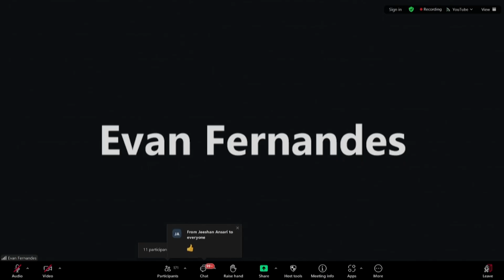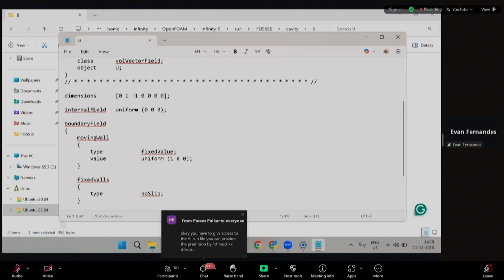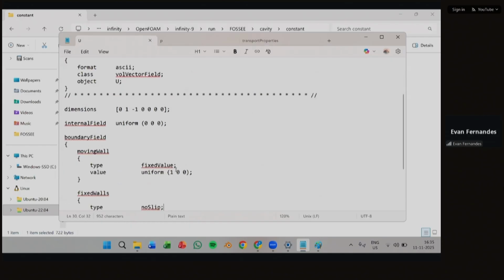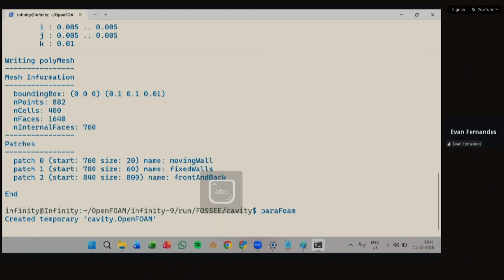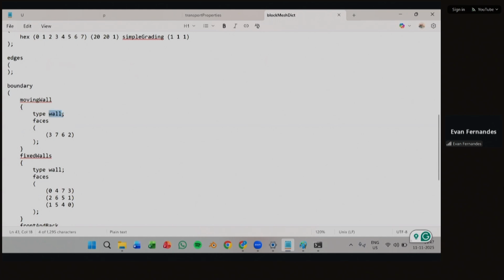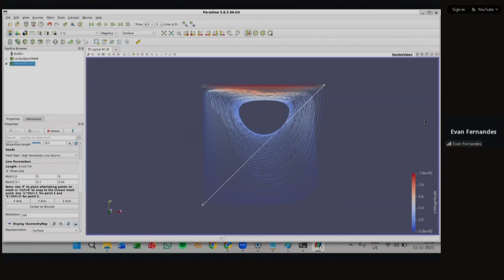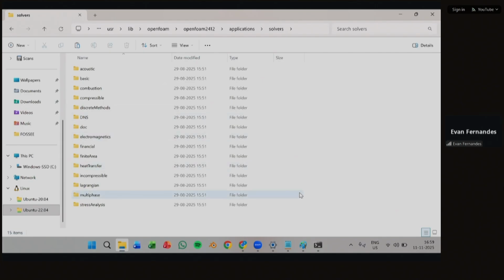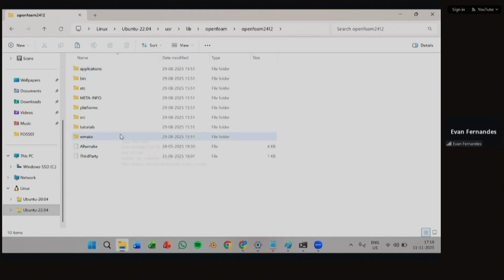IRWCFD S03 Case Study Demonstration: Introduction to OpenFOAM